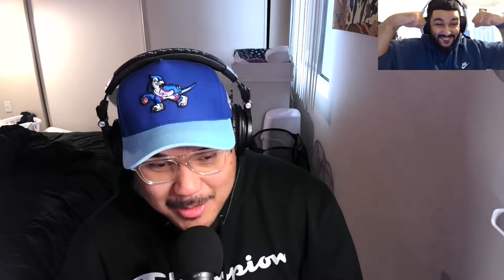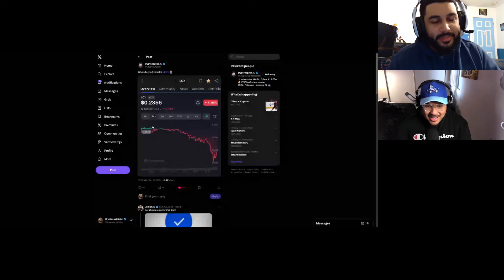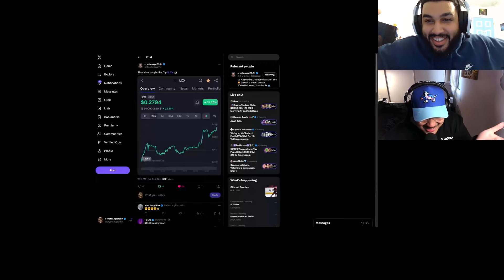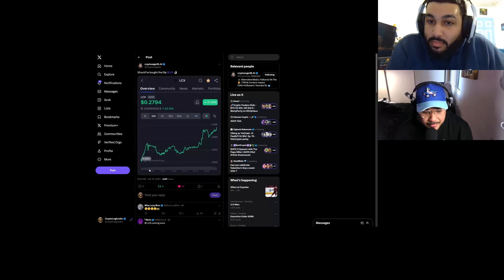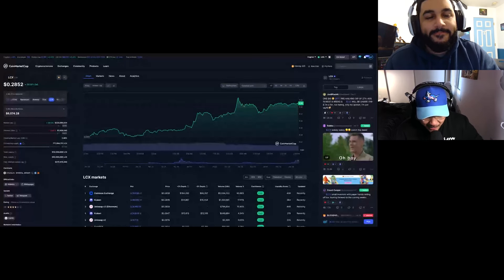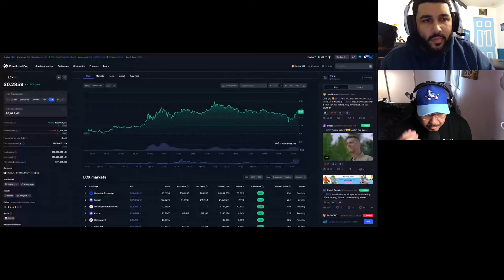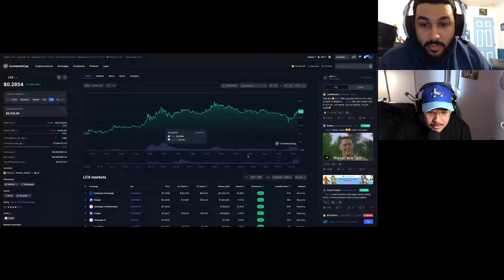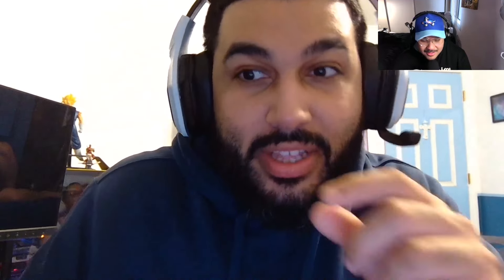THE LATEST LCX DIP MADE MILLIONS FOR SOME PEOPLE!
In this video, CryptoLogicJohn and CryptoSage provide an update on LCX and discuss the recent dip in its price. They emphasize the opportunity to buy the dip and make money, highlighting the strong utility and long-term potential of LCX. The hosts also mention the regulated nature of LCX and its partnerships with Coinbase and Kraken. They tease a secret partnership and announce the upcoming launch of a Telegram group for exclusive information. Overall, they encourage viewers to stay informed and engaged with LCX.

Takeaways

Buying the dip can be a profitable strategy, especially for tokens with strong utility like LCX.

LCX has the potential for significant growth and could reach a billion-dollar market cap.

LCX is a regulated exchange and has partnerships with Coinbase and Kraken, indicating its credibility and respect in the industry.

Joining the LCX Telegram group will provide access to exclusive information and announcements.

📺 Timestamps
00:00
Introduction and LCX Update
01:01
Buying the Dip
02:33
No Reason to Panic
03:42
LCX Potential and Growth
06:53
Partnerships and Telegram Announcement
07:39
Conclusion